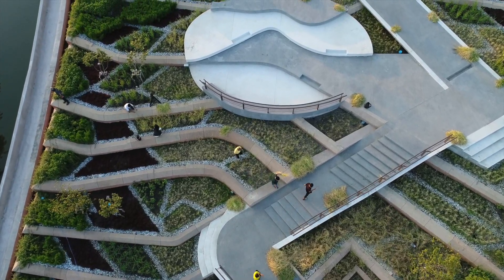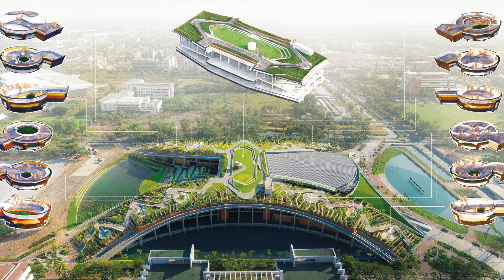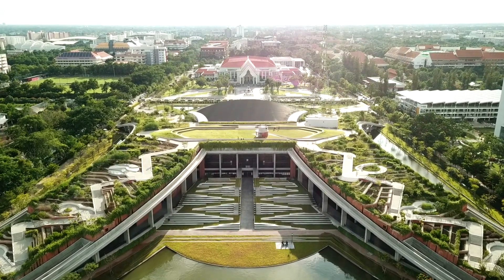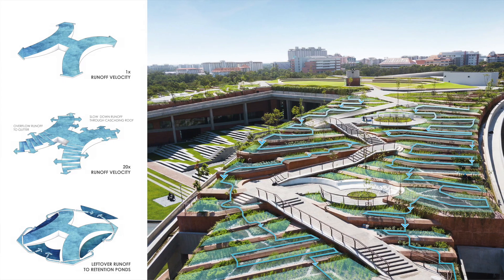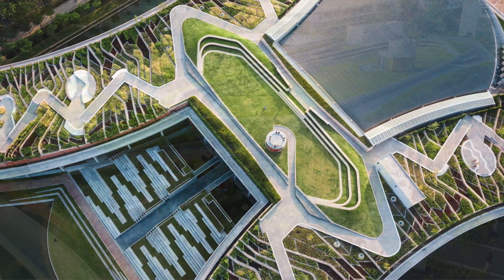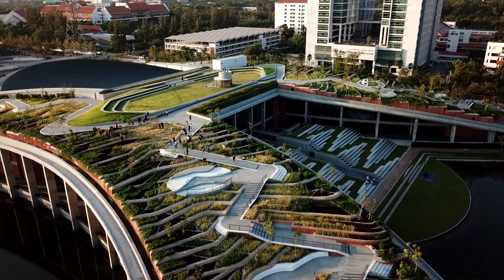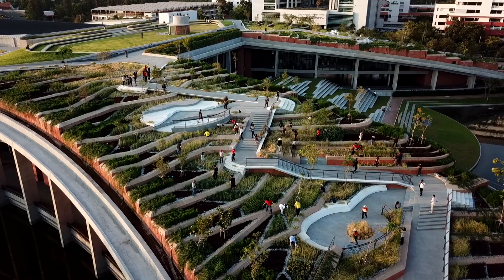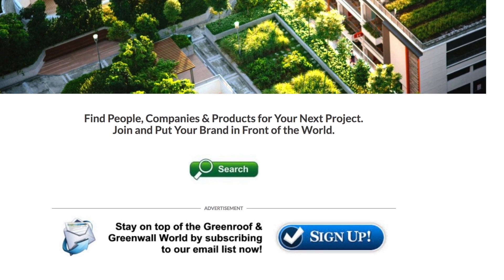Thammasat University Urban Rooftop Farm (TURF) - Featured Project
Thammasat University has introduced an adaptive climate solution with Asia’s largest organic rooftop farm, the Thammasat University Rooftop Farm or TURF. Designed by LANDPROCESS, the $31 million TURF incorporates sustainable food production, renewable energy, organic waste, water management, and public space within its 22,000 square meters. A century ago, King Rama the fifth created the Rangsit rice plantations and a vast network of canals here, but it was paved over as Bangkok expanded. Integrating landscape architecture with the ingenuity of traditional rice terraces, the rooftop farm is an excellent example of cultural adaptation and reuse. Carved into the mountainous architecture, TURF maximizes the terrain to create multi-functional public spaces. Employing modern greenroof technology, diverse cascading plantations mitigate flood risks while growing food to feed the community.

Located at the main axis of the campus, the H-shape architecture stands for Humanity, divided into four equally-accessible sections representing a core element of democracy— people, liberty, equality, and fraternity. At the ground entrance a terraced amphitheater welcomes everyone, and a large sky amphitheater rewards those who climb to the top, offering a 360-degree panoramic view of Bangkok. As rainwater zigzags down the slopes, each level of TURF harvests runoff, forming unique micro-watersheds. At the end of its journey, four retention ponds at each wing mitigate and store excessive rainfall, capable of holding up to almost 3.1 million gallons of water once combined. And, the roof is equipped with solar panels which can produce up to 500,000 watts per hour to irrigate the urban farm from the retaining ponds and power the building beneath it.

TURF grows more than 40 edible species, including rice, indigenous vegetables and herbs, and fruit trees. Up to 20 tons or 80,000 meals of organic food are produced each year. TURF provides a platform to learn and share across various disciplines, and 12 individually designed areas on the slopes serve as oval-shaped outdoor classrooms. Through year-round workshops on sustainable agriculture, it leaves newfound knowledge for 40,000 campus residents and the surrounding community to use at home. Lessons on Thai agriculture, landscape, and native soil are embedded into the 1.7-acre Thammasat University Urban Rooftop Farm, educating future leaders to adapt and embrace climate challenges by building sustainable cities for generations to come.

to see more information about this project in The International Greenroof & Greenwall Projects Database Did we miss your contribution? Please let us know to add you to the profile. Would you like one of your projects to be featured? We have to have a profile first! Submit Your Project Profile

Greenroofs.com Featured Project 2/16/21 Thammasat University Rooftop Farm (TURF) video credit: LANDPROCESS; photo credits via V2COM: LANDPROCESS; Panoramic Studio / LANDPROCESS; and Panoramic Studio / LANDPROCESS / Dsignsomething; Dsignsomething / Jinnawat Borihankijanan.